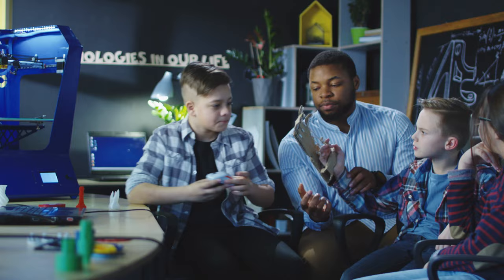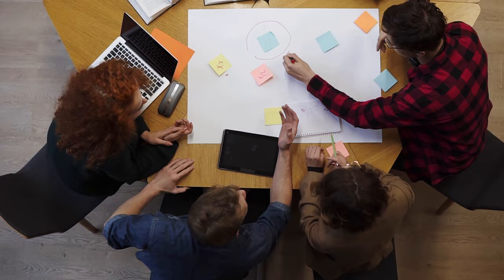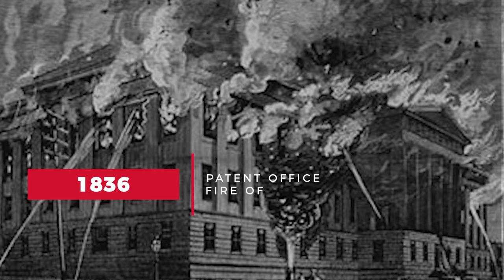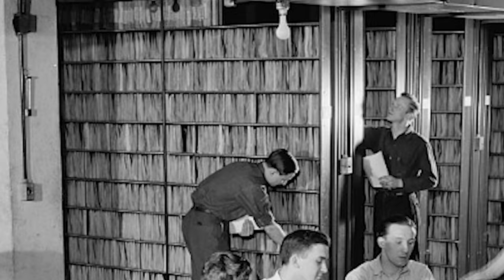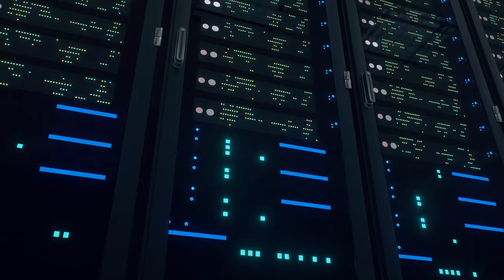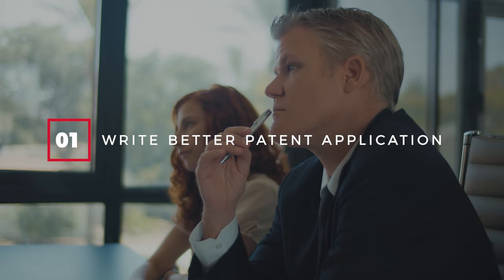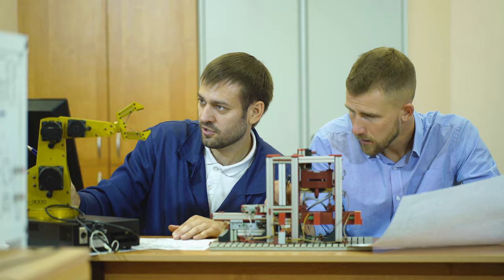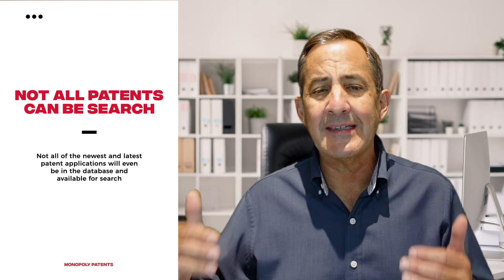Should you get a Patent Search?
(16) Patent searches can provide a lot of benefits, but are they right for your invention and more importantly, are they worth it? This video reviews the pros and cons of getting a patent search performed or doing your own.

Dangers of having U.S. Patent novelty searches performed overseas:
37 CFR § 5.11 - License for filing in, or exporting to, a foreign country an application on an invention made in the United States or technical data relating thereto.

411 Borel Ave., Ste. 603